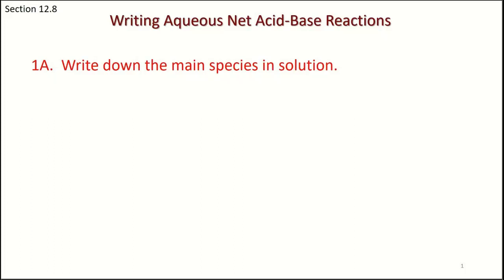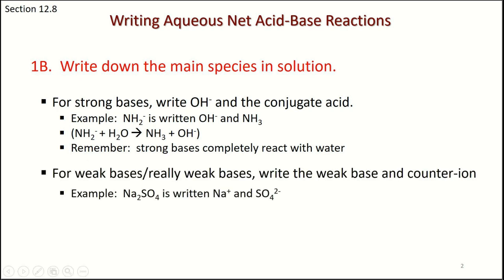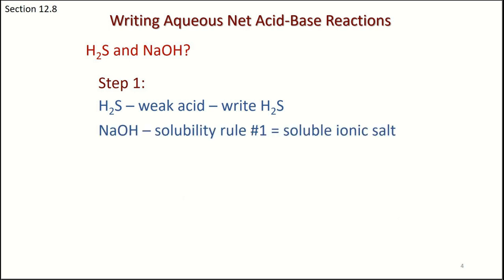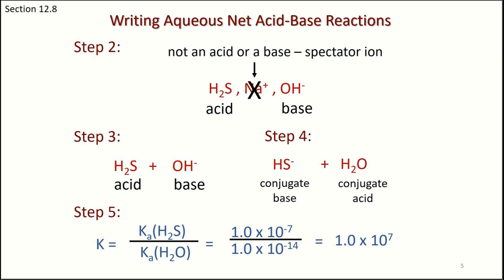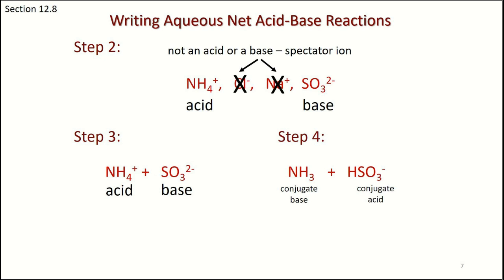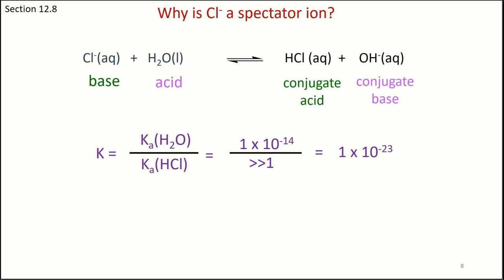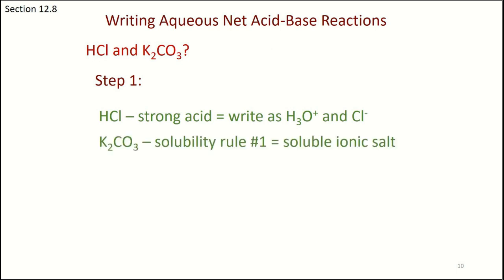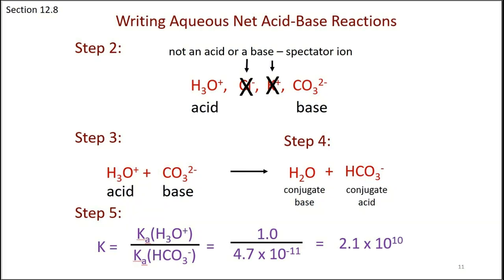Writing Net Acid Base Reactions by Dr. Kirsten Daykin